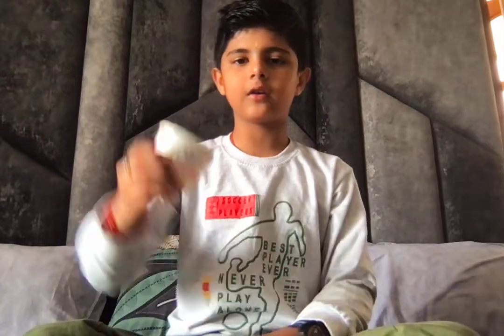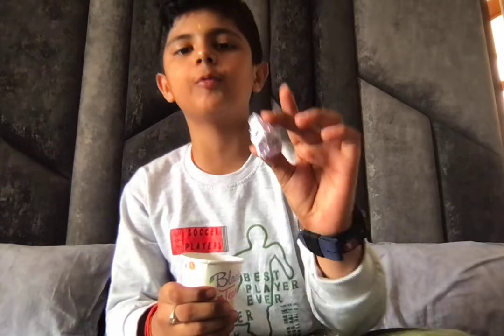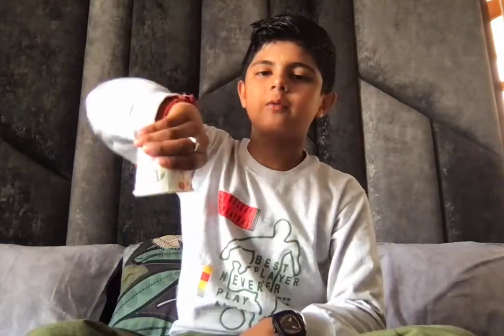cup and paper ball magic#shorts#magic